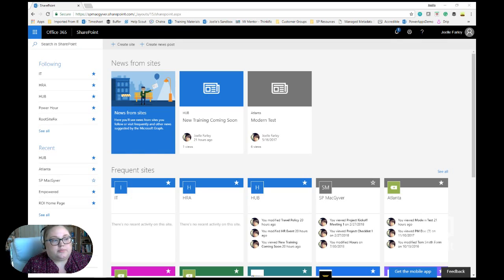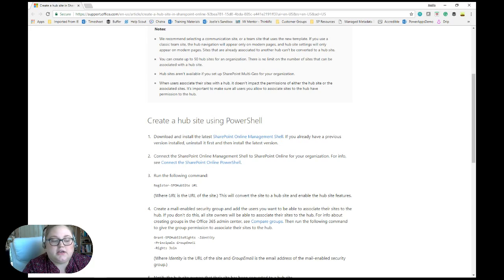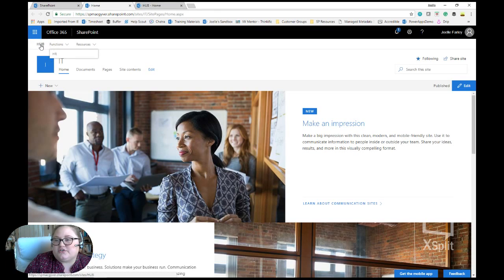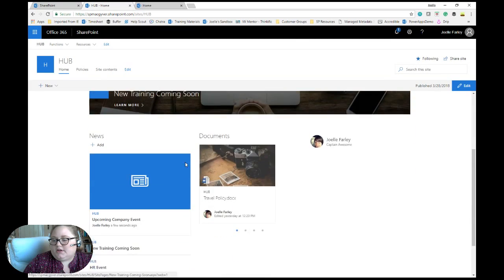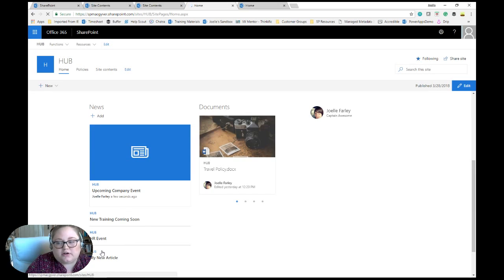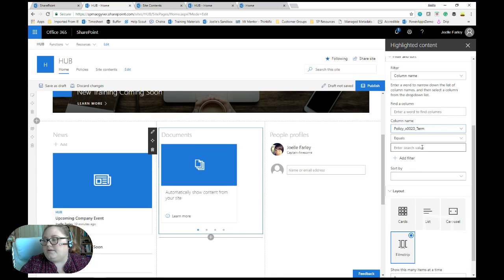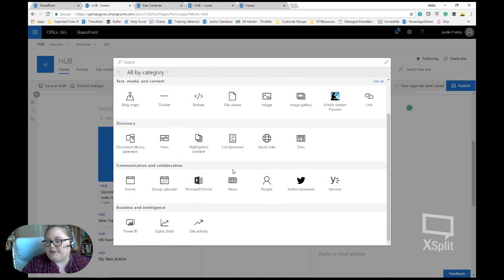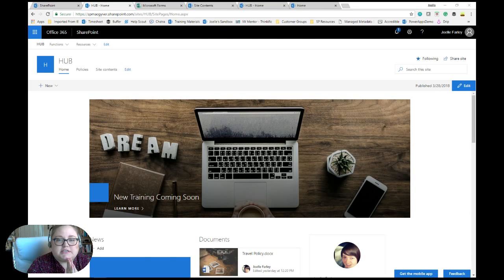SharePoint Power Hour: Latest Office 365 Updates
In this session Joelle Jobson will review some of the most recent updates to the Office 365 suite of tools. This will include Hub sites and recent updates to modern pages, Planner, Teams etc.